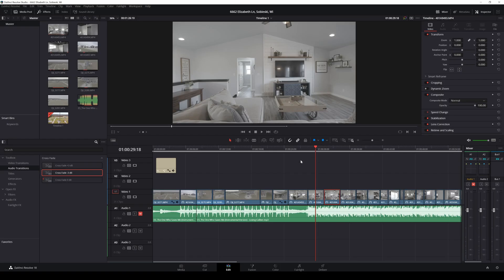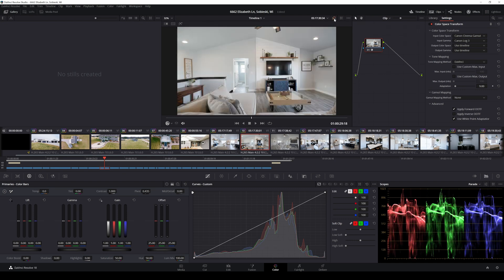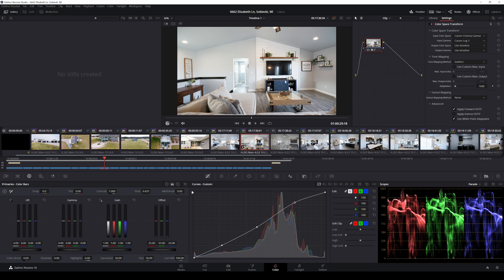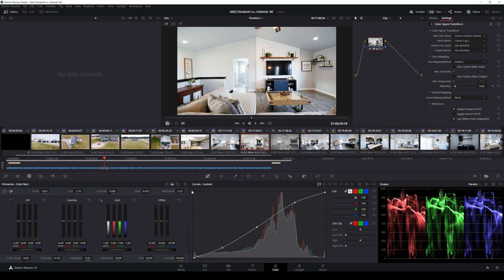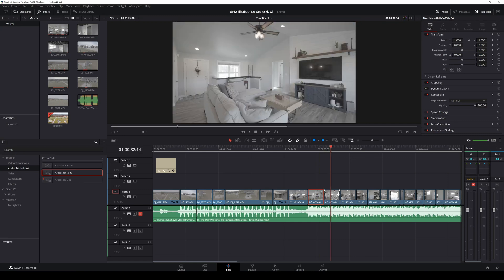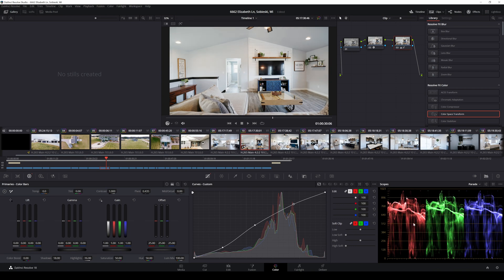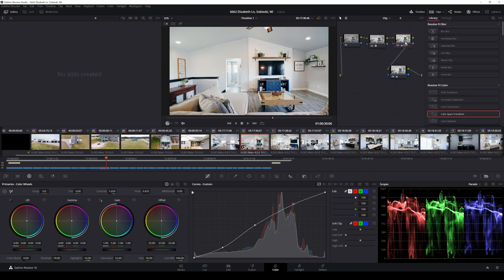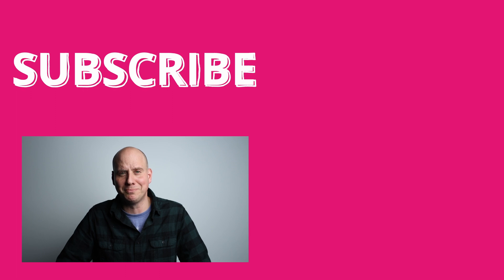Canon R6 Mark II with Davinci Resolve | Tutorial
Color grading Canon CLOG 3 became that much easier with Davinci Resolve.  It's quick and easy to grade my NEW Canon R6 Mark II with Davinci Resolve and I will show you a quick work flow that will make your edits go faster.

Tamron 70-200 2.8 G2 EF

Canon 24-70 RF 2.8

All My Other Equipment that makes my Work Easier